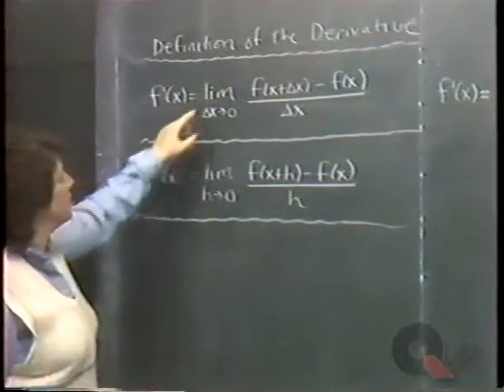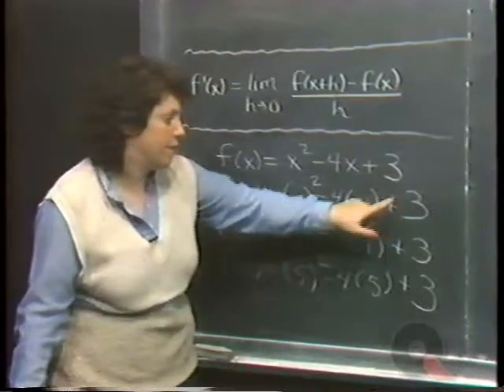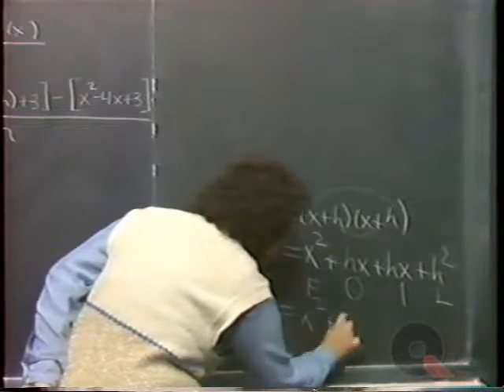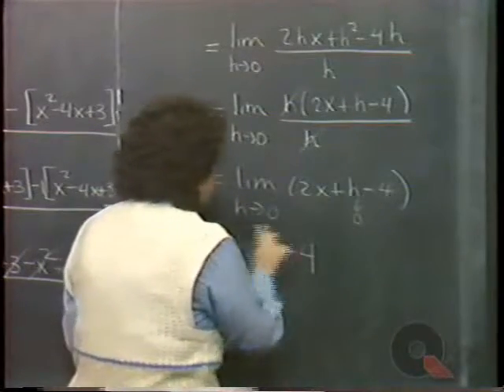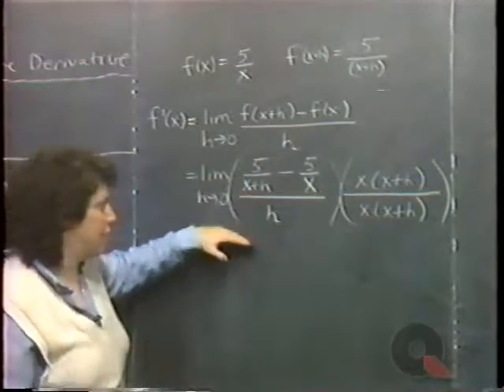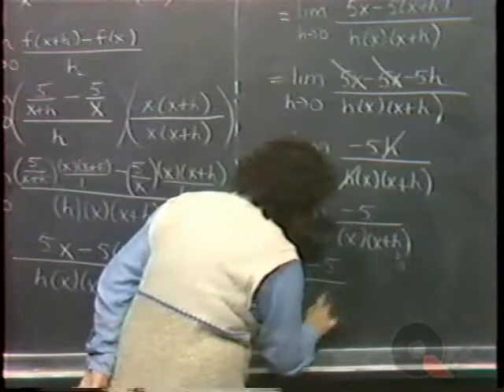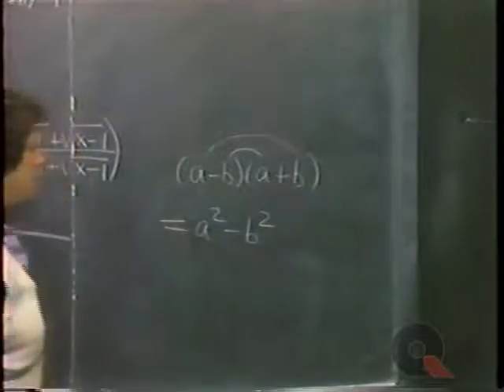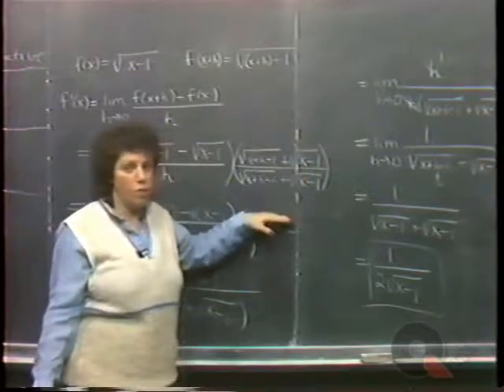Calculus #17: Definition of the Derivative